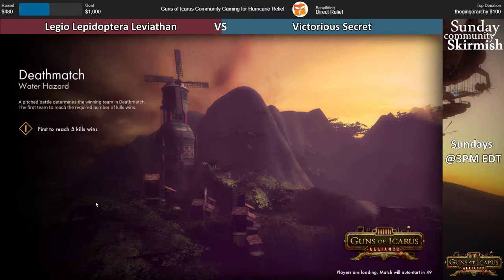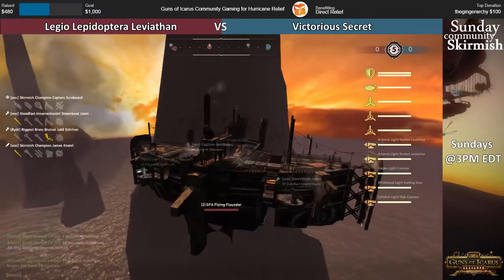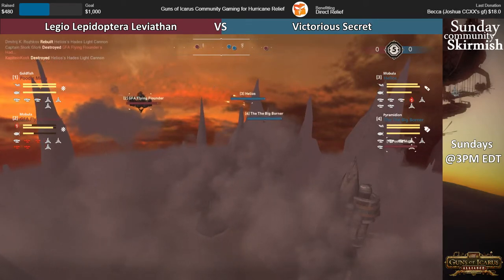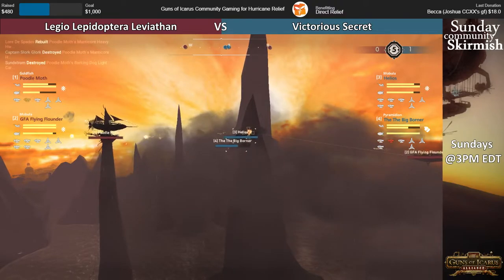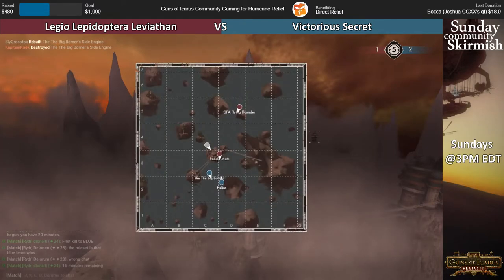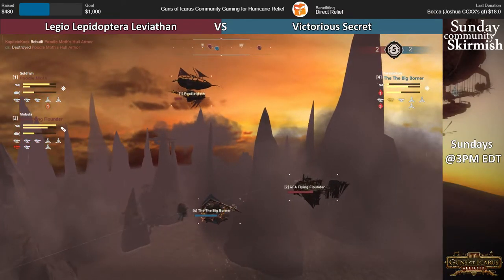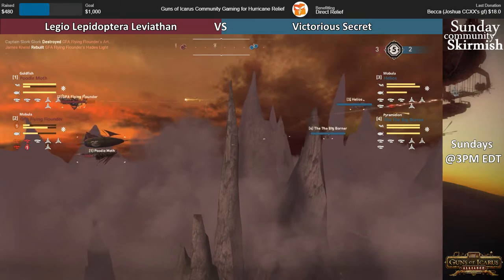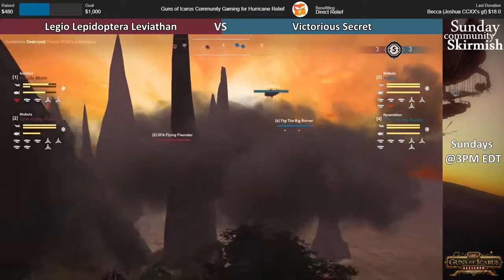SCS #171: LLL vs Victorious Secret Match 1/5